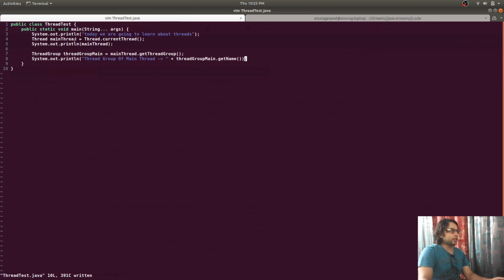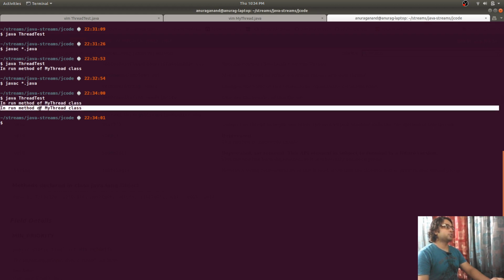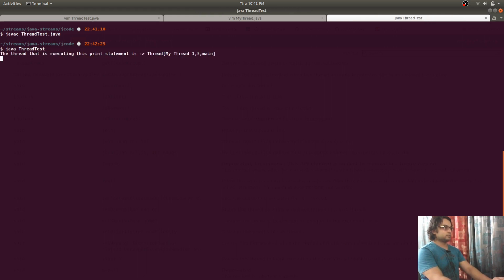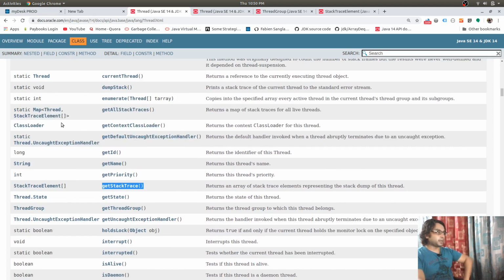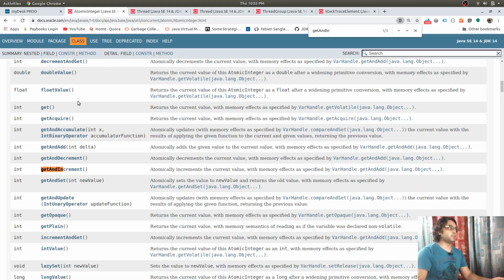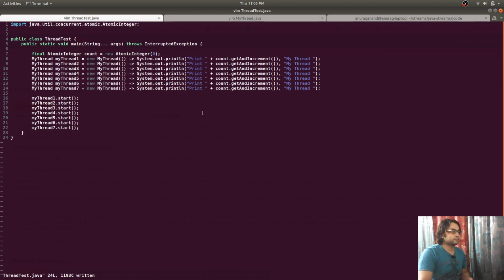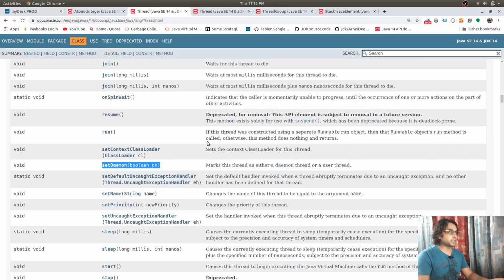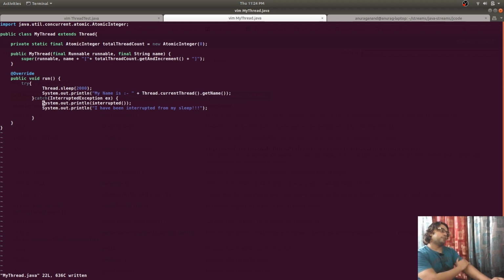JAVA THREAD : Extend Thread Class And Use Static And Instance Methods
In this video, I am extending java Thread class and using its static and instance methods.